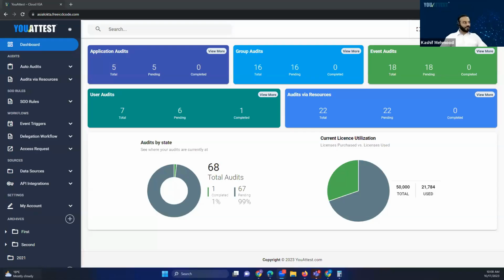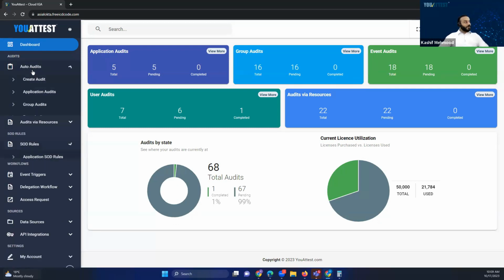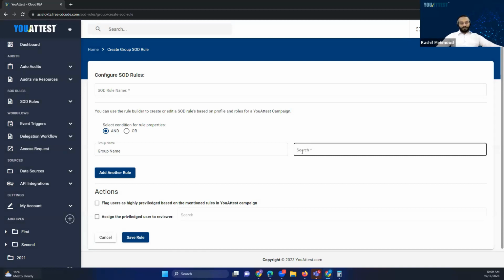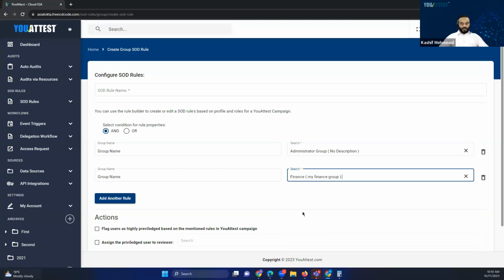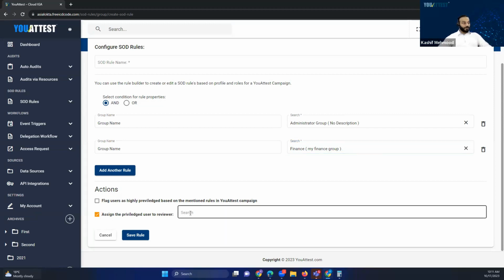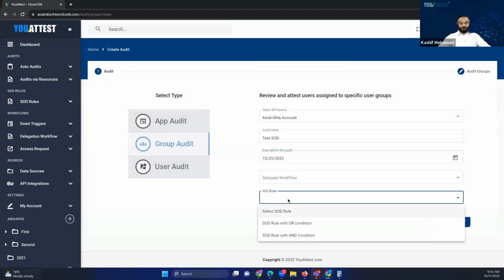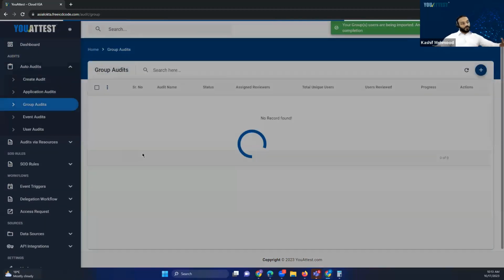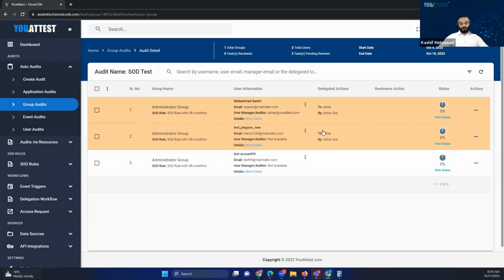YouAttest AuditTuesday: “Segregation of Duties” for Identity Security and Compliance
Segregation of Duties (S.o.D) is a KEY requirement for identity security and compliance. It is a principal requirement for a secure enterprise to fight against insider theft and to combat fraud.

But how to automate, repeatedly, across all of your identity resources in a simple, deployable manner? And to execute without a seven figure budget?

YouAttest has the answer. With its simple identity plug-in into ALL leading IAM solutions - YouAttest allows your risk managers (internal and external) to run S.O.D reports on all your enterprise resources.

To kick off the discussion and to inform all of the importance of S.o.D. YouAttest invites the esteemed GRC and compliance expert, Shannon Noonan, CEO of HiNoon consulting, LLC.

YouAttest automates the audit of access privileges for all your resources - cloud and on-premise.